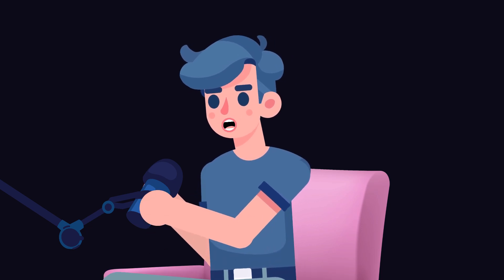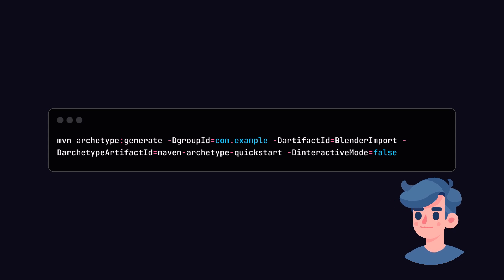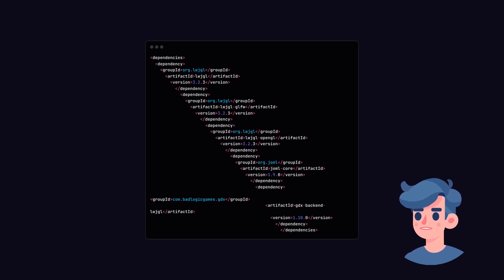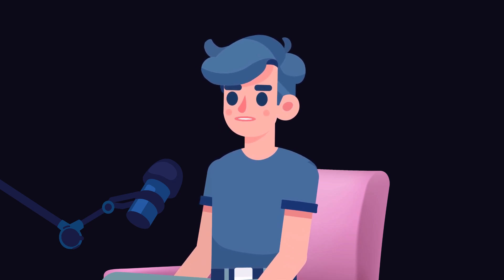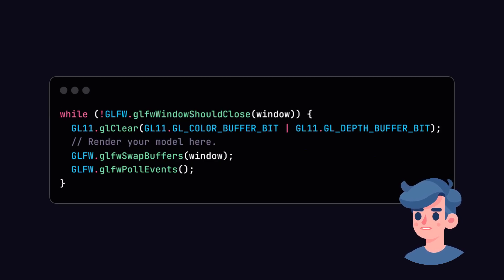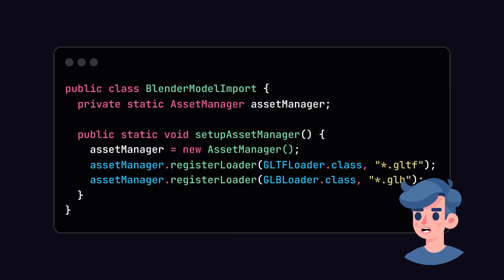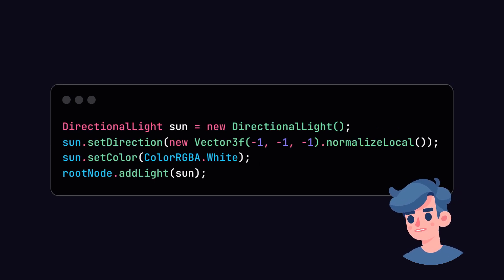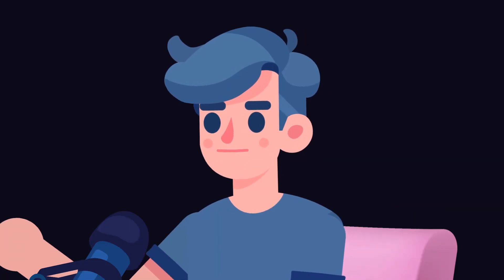From Blender to Java: Seamlessly Importing 3D Models